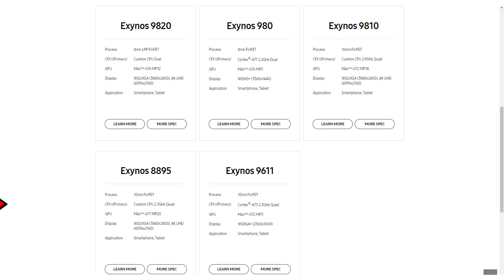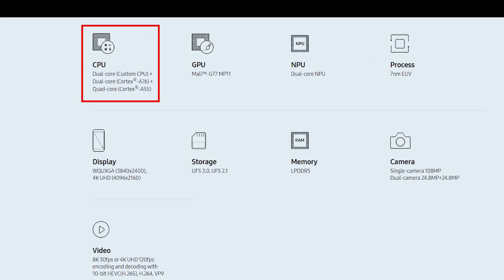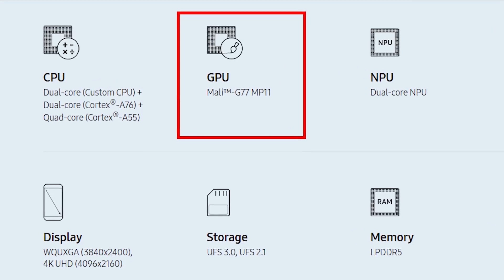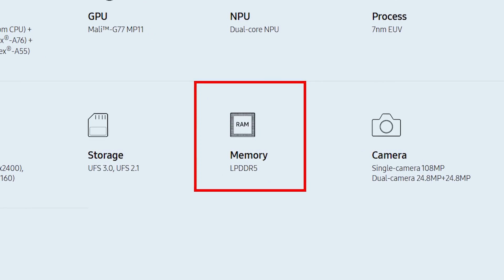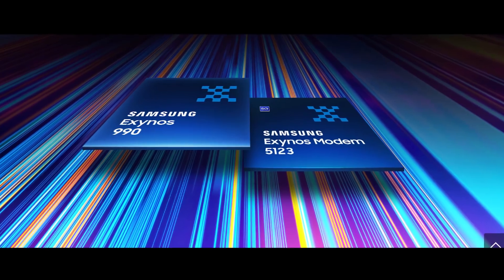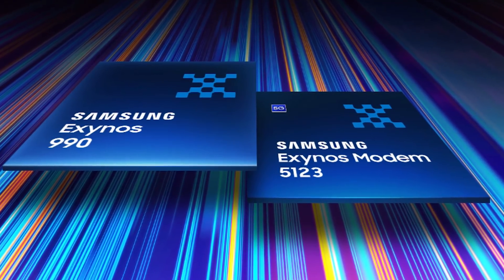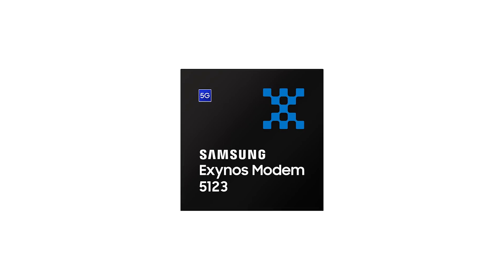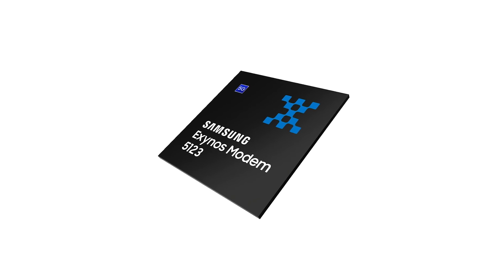The Exynos 990, the Exynos 9830 and the Exynos 980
Samsung has announced some new processors, the Exynos 980 and the Exynos 990. But there are some questions! Why does the Exynos 980 include 5G, but the Exynos 990 doesn't? And where is the Exynos 9830? Let's find out.